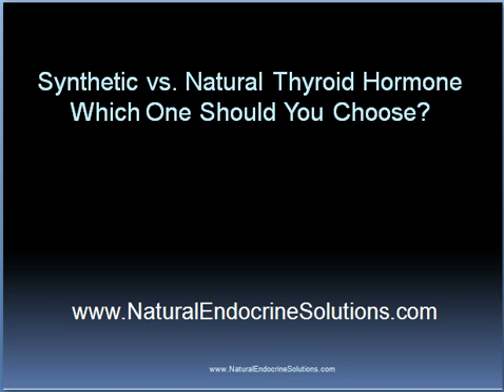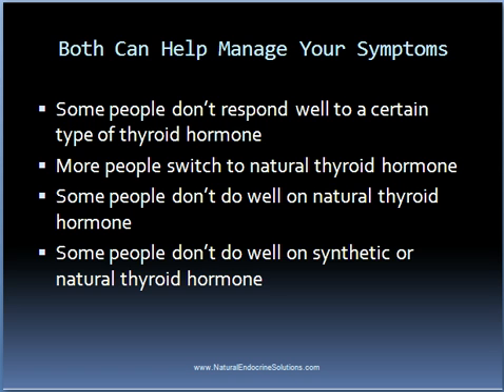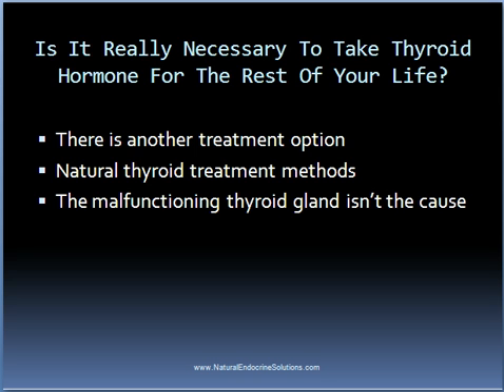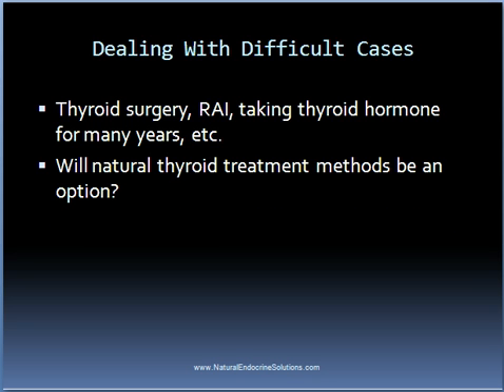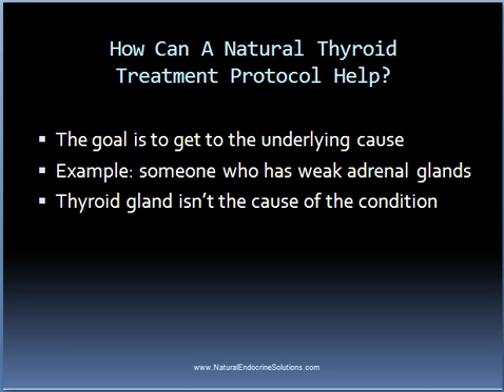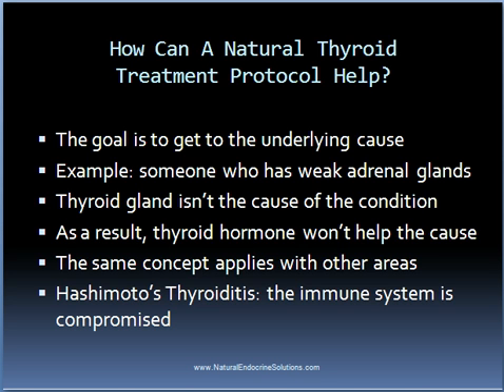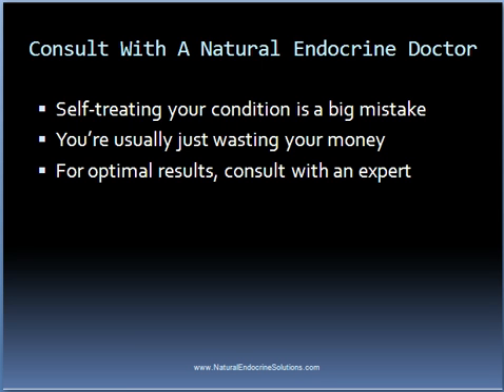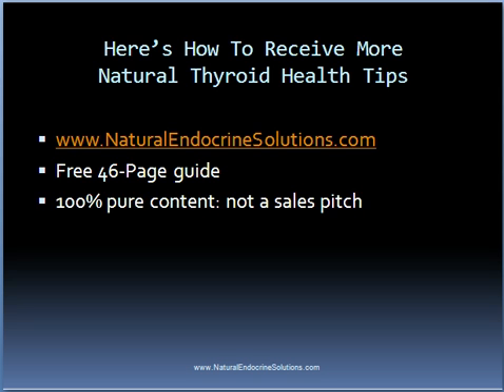Synthetic vs. Natural Thyroid Hormone: Which One Should You Choose?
Get Your Free 52-Page Guide: The 6 Steps To Reverse Graves’ Disease and Hashimoto’s Naturally

If you have hypothyroidism and aren't sure whether you should take synthetic thyroid hormone, or natural thyroid hormone, then you'll want to watch this video, which also prevents a third treatment option that more and more people are choosing.